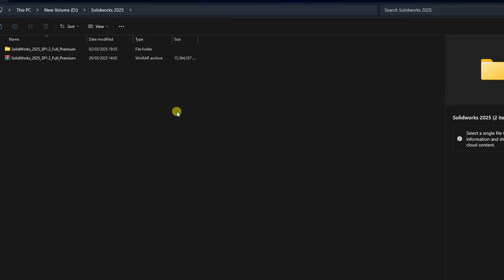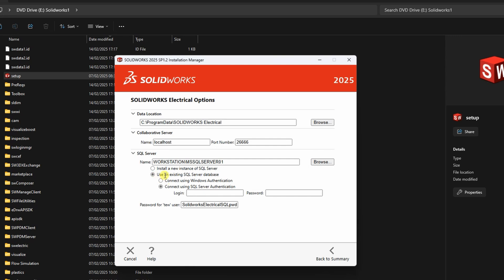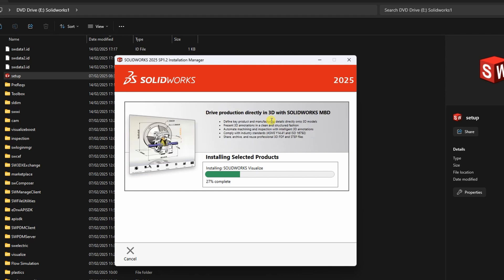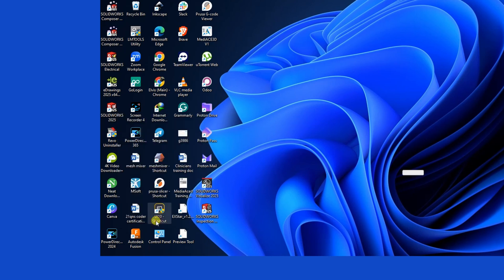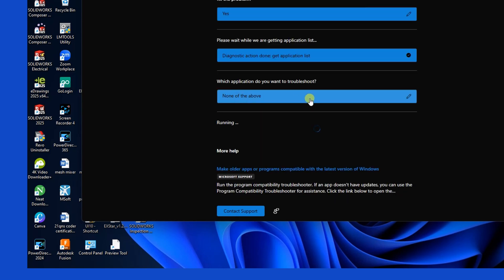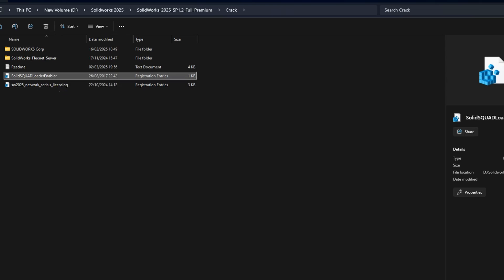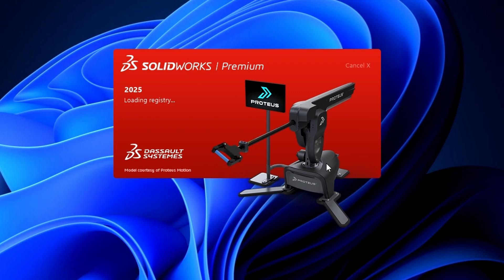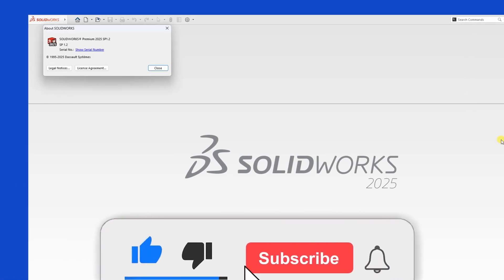Fix Common SolidWorks Installation Errors | Toolbox, SQL, License & Compatibility Issues.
Are you struggling with errors while installing SolidWorks? In this video, I walk you through step-by-step solutions to the most common installation issues users face. Whether you're a beginner or an experienced user, this guide will help you get SolidWorks running smoothly on your system.

🔧 Topics Covered:

Toolbox Error Fix

SQL Server Installation Error

Compatibility Issues

"Could Not Obtain SolidWorks License" Fix

No more wasting time on confusing forums — watch this quick guide and get back to designing!